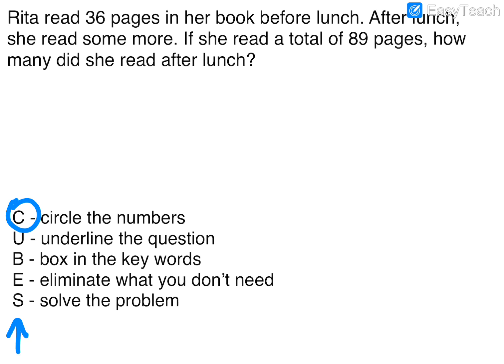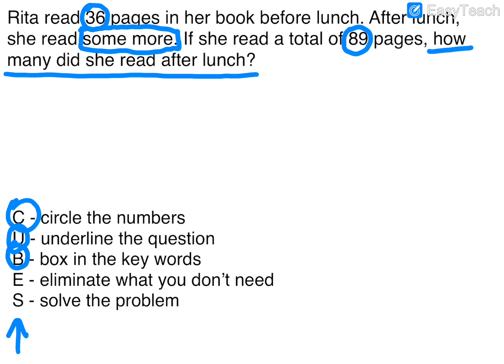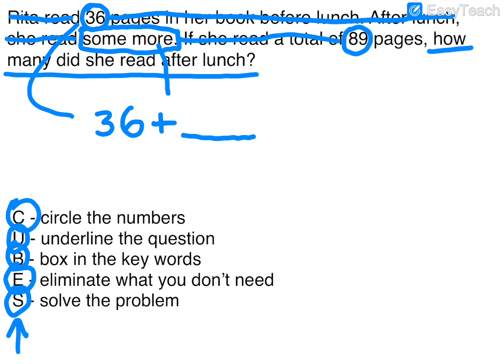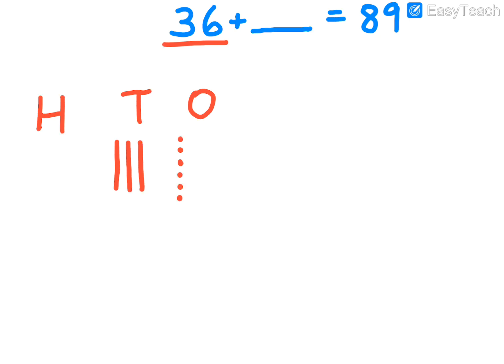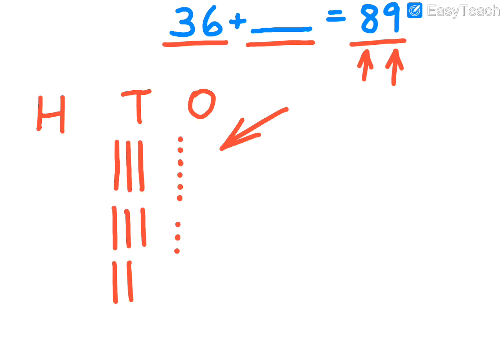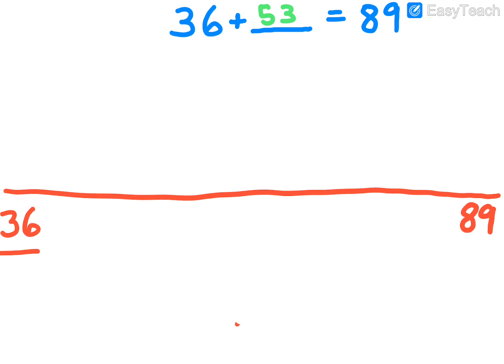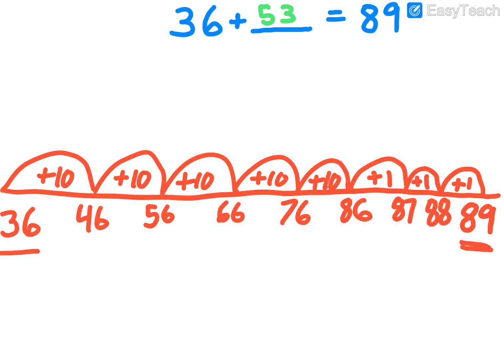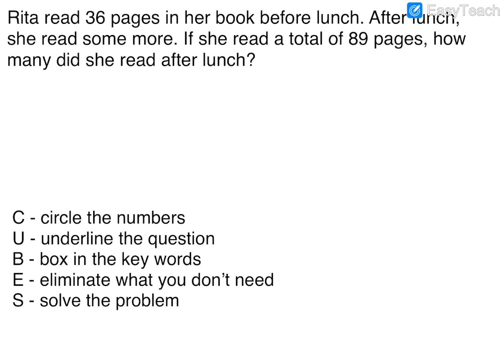2nd Grade Math Hardy Elelmentary 3-23-2020